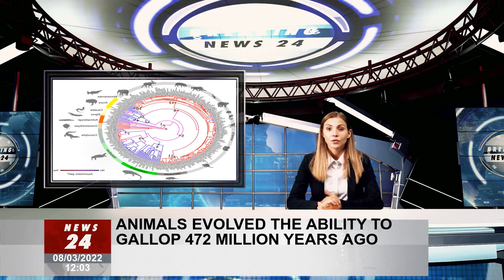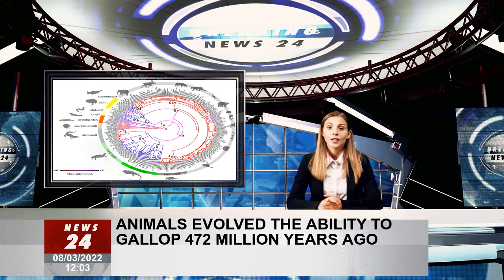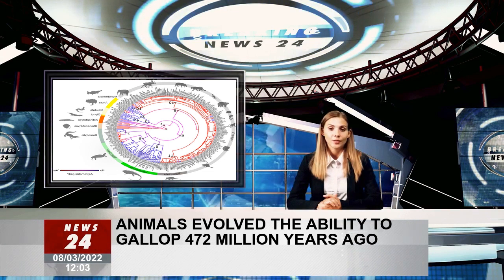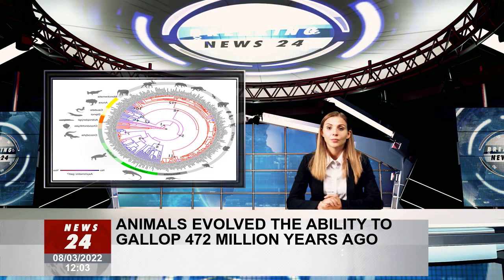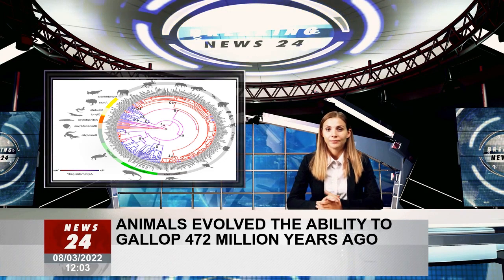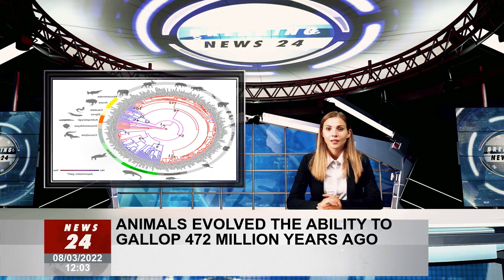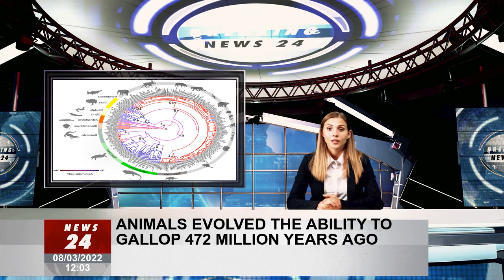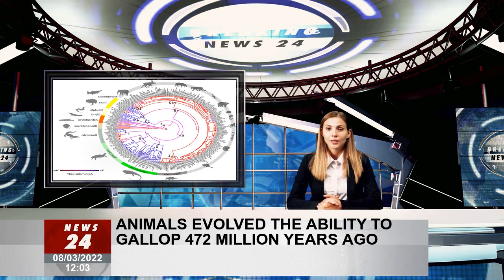Animals developed the ability to gallop 472 million years ago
Best-fit evolutionary model (ARD) random character map showing the probability of having an asymmetric gait. Branch color is the probability of having an asymmetrical gait (red) or asymmetrical gait (blue) or mixed support (pink/purple). The key nodes are numbered as follows: (1) tetrapods, (2) amphibians, (3) anurans, (4) caudates, (5) amniotes, (6) lepidosaurs, (7) crocodiles, ( 8) Mammals, (9) Testudines, (10) Monotremata, (11) Marsupials, (12) Eutheria. Data are from 308 gnathostome species. Silhouette from phylopic.org (reusable under public domain license). Journal of Experimental Biology (2022). DOI: 10.1242/jeb.243235

Few human adults gallop; the equine gait is often reserved for young children who imitate horses or exercise classes. But for camels, lions, and giraffes, galloping is a regular action when shifting gears. However, Eric McElroy of the College of Charleston explains that jogging is just one of a variety of movements known as "asymmetric gaits" -- in which gaits are not evenly spaced. These include rabbit jumps, crutches -- when amphibians use their fins to pull themselves across land -- and stings when fish use their pelvic fins to propel themselves across the sea or riverbed. Scientists believe that the ability to jump and gallop only arose after mammals first appeared on Earth 210 million years ago. However, it turns out that crocodiles can also gallop at top speeds, and turtles can be tied up; this led McElroy and Michael Granatosky of the New York Institute of Technology to wonder if animals evolved independently coordinated limbs earlier than previously thought. ability. Publishing their findings in the Journal of Experimental Biology, animals evolved the ability to stick, restrain and even gallop around 472 million years ago, long before life appeared.

The pair reviewed the scientific literature and created a custom family tree that includes mammals, marsupials, monotremes, reptiles, frogs, toads and fish, which are now known to move on their feet and on surfaces Use asymmetrical "steps" when moving your fins. "In total, we collected data from 308 species," McElroy said, scoring species that use only uniform strides, trots, and runs a 0 and those showing signs of asymmetrical movement a 1